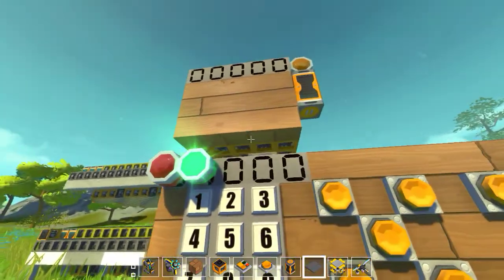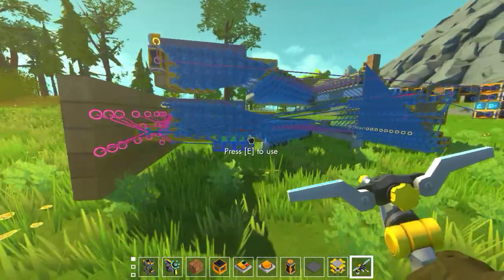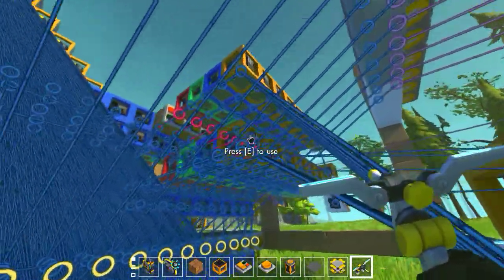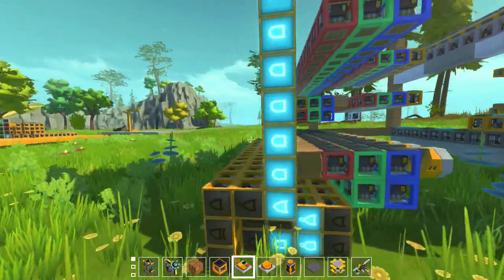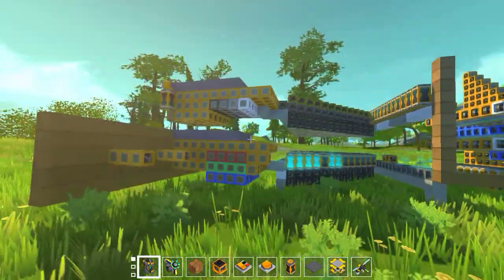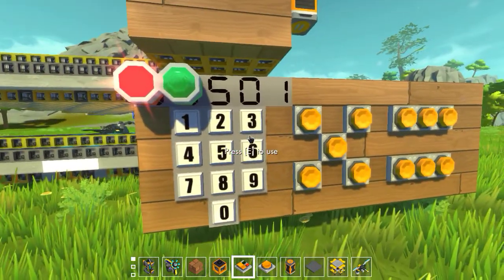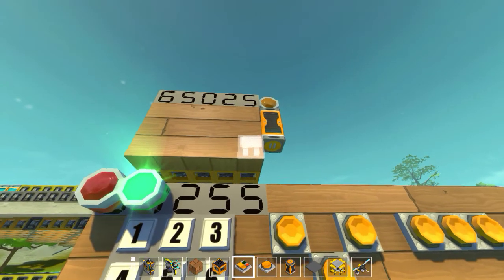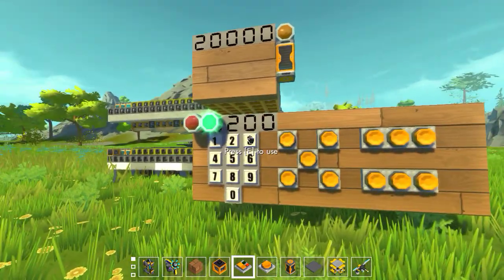Multiplier Prototype. Lots of logic gates!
This is a multiplier I made put together recently from an adder and other parts I made a while back. the adder is 16 bit CLA (carry look ahead) and there are combinational BCD to binary and binary to BCD decoders. I'm also using my part mod for the buttons and 7 segment mod for the display.